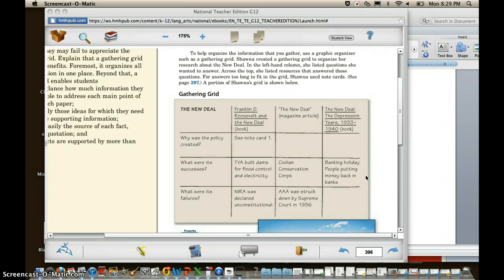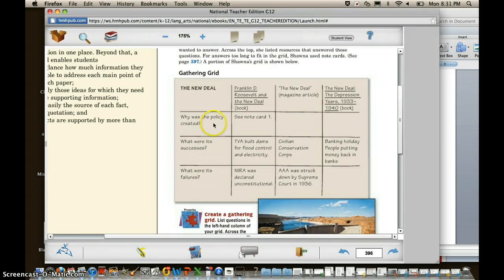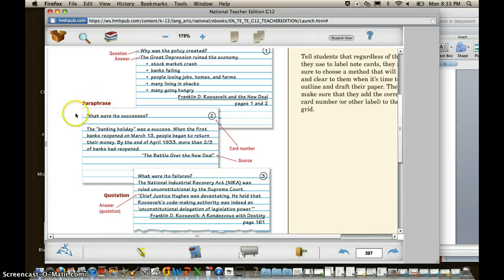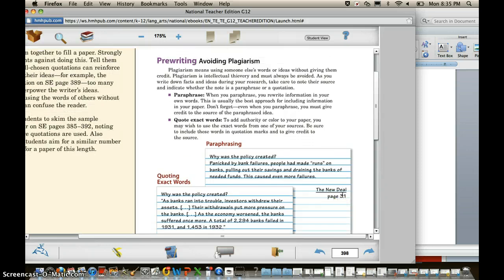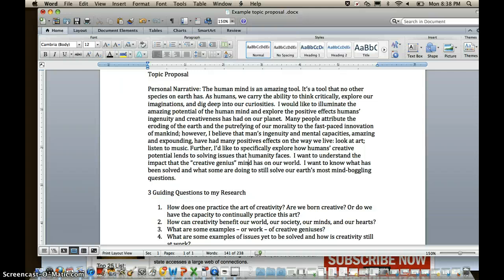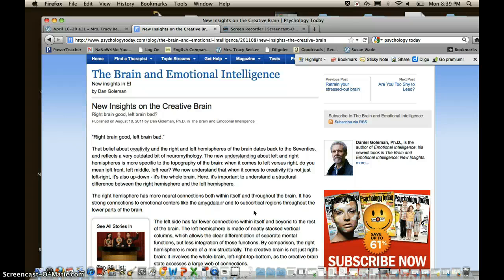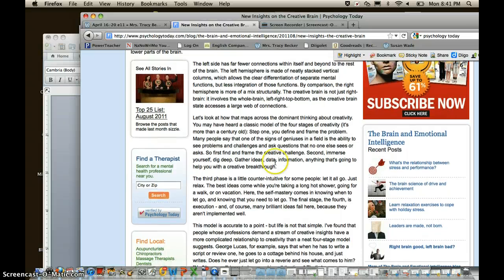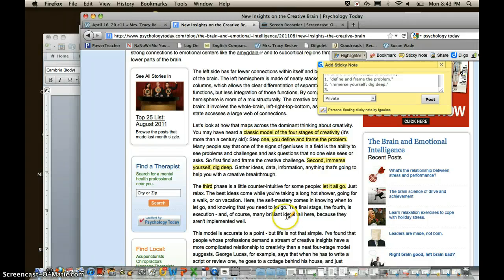Note-taking (1)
This Screen Cast is about the art of note taking in Diigo.